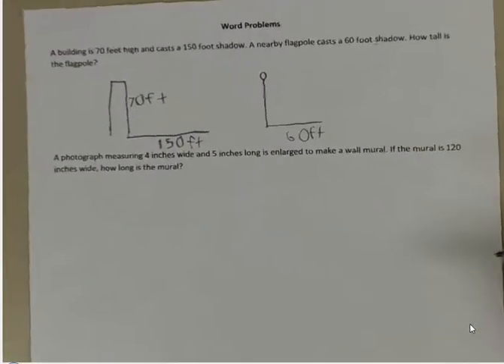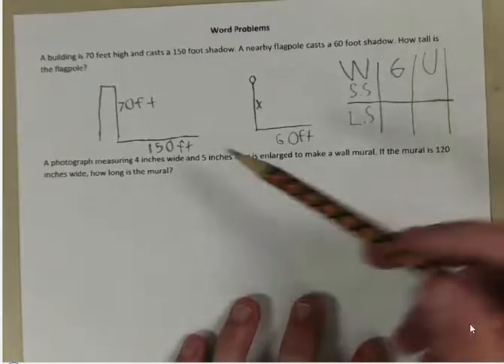4 2 similar figures